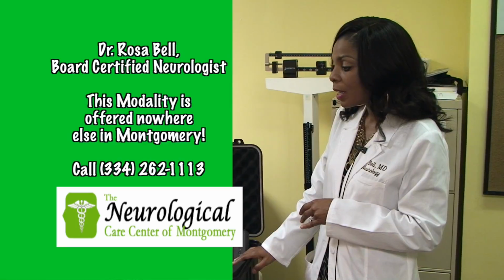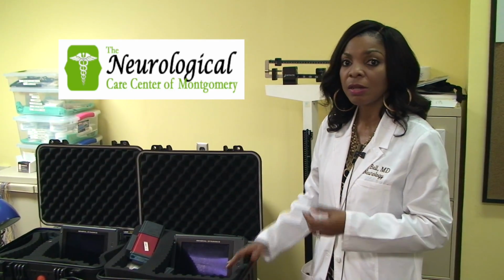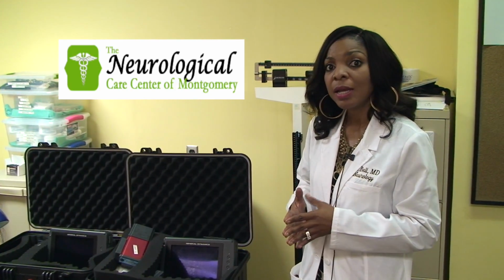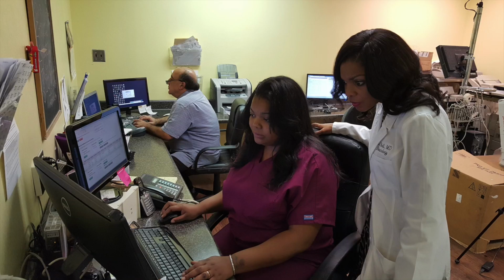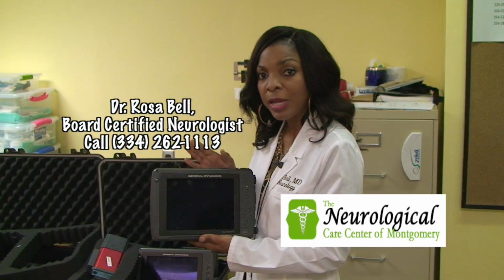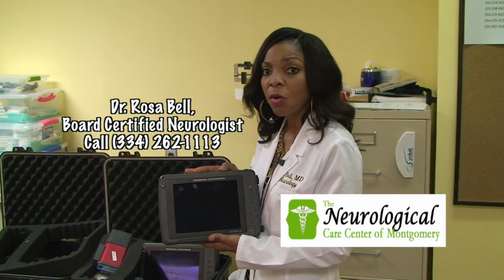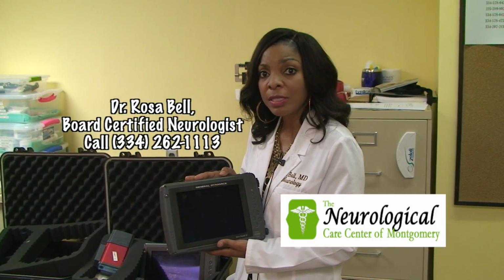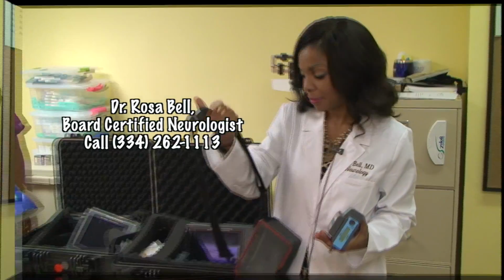Dr. Rosa Bell - Board Certified Neurologist - AMBULATORY VIDEO EEG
Dr. Rosa Bell is a Board Certified Neurologist in Montgomery, AL offering state of the art facilities and treatments for Seizures, including Ambulatory Video EEG monitoring and VNS (Vagal Nerve Stimulator) treatment designed to STOP SEIZURES.  Dr. Bell also treats Migraines and other Neurological Issues.